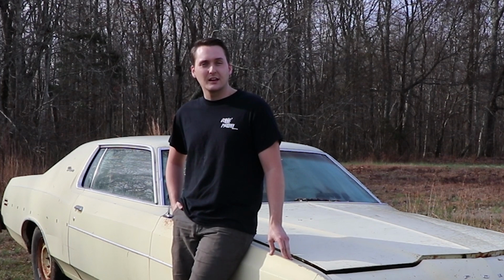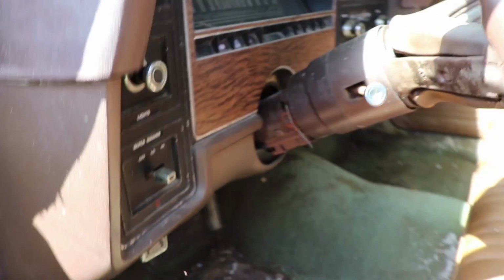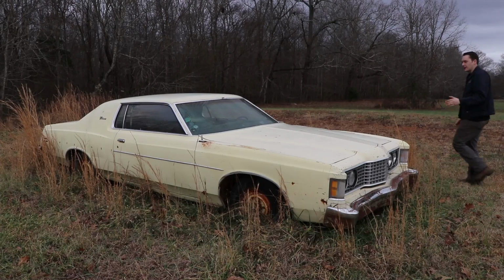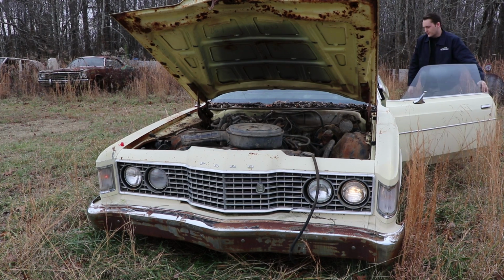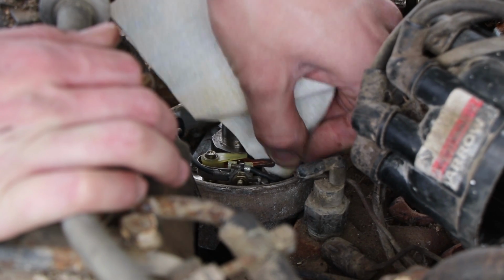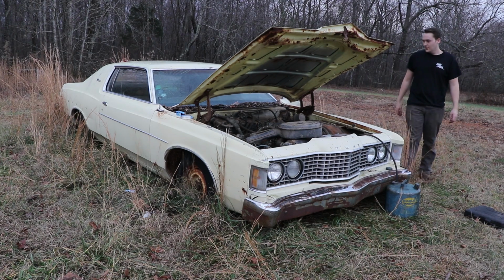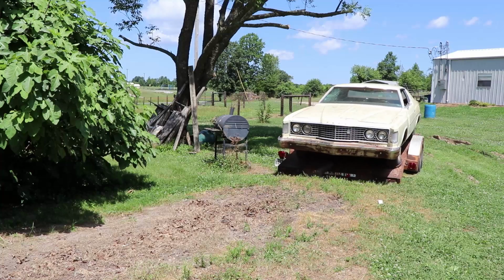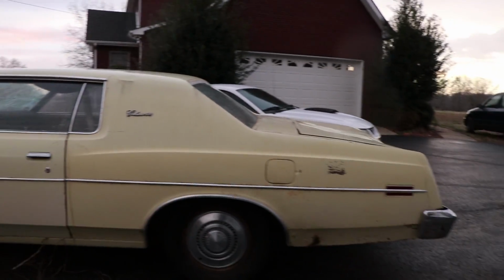FORGOTTEN Ford Galaxie Survives Tornado and Still Runs!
"That if thou shalt confess with thy mouth the Lord Jesus, and shalt believe in thine heart that God hath raised him from the dead, thou shalt be saved." -Romans 10:9-10

This 1974 Ford Galaxie 500 comes back after surviving two decades of sitting and a destructive tornado!

Dylan McCool
Hazel Green, AL
35750